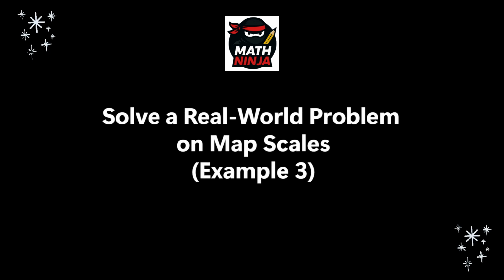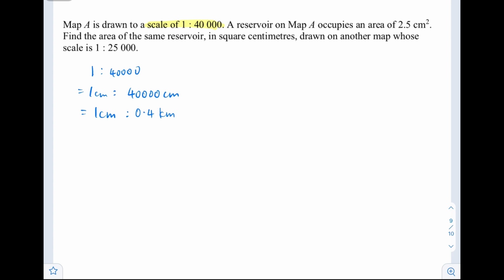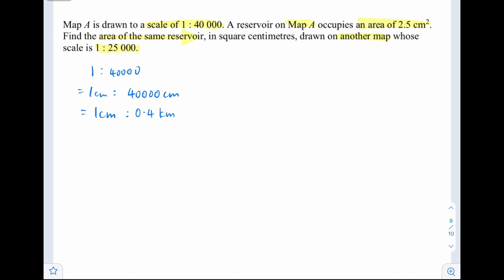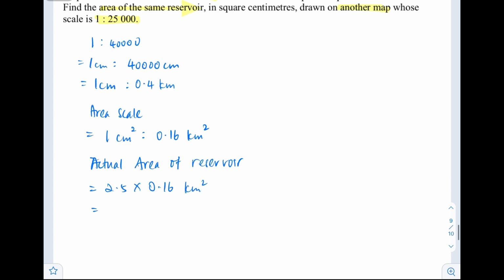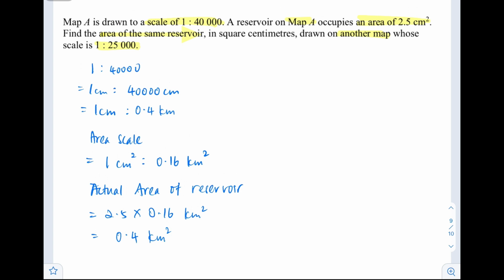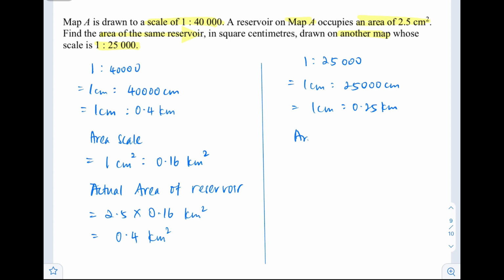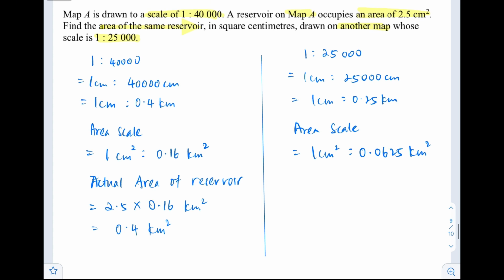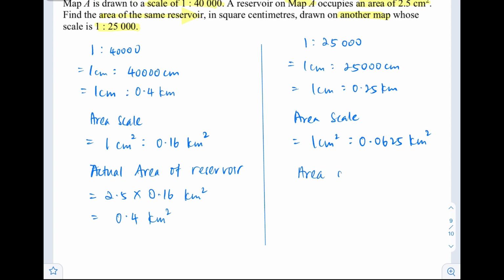Congruency and Similarity (Part 8 of 8)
Maps are drawings of actual land. Since a map is similar to the actual land, the distance between two points on a map is proportional to the distance between the same two points on the ground. How do we solve problems involving map scales? Watch this video @TheMathNinjaPro  to find out.